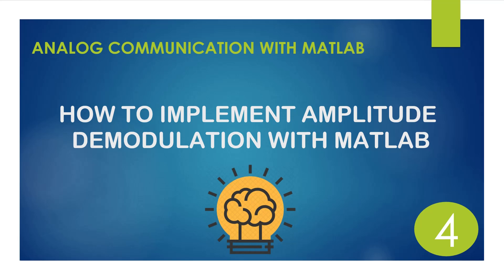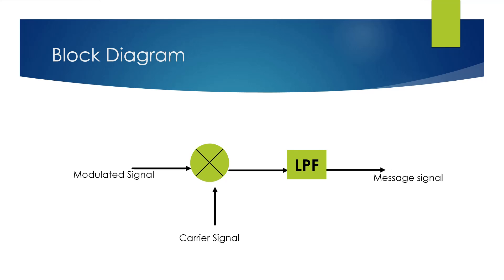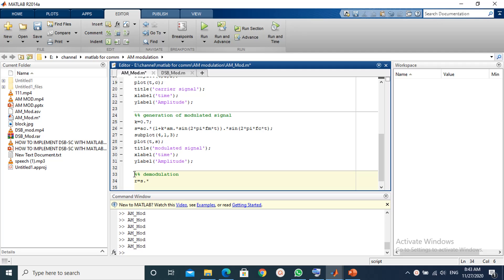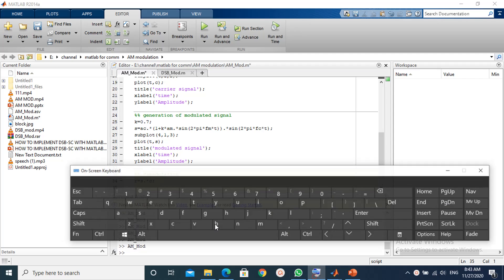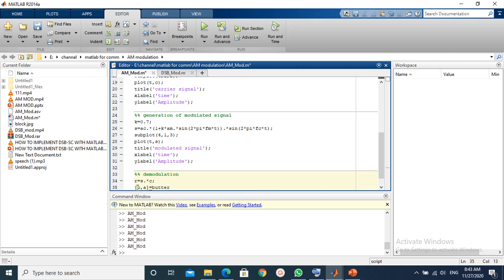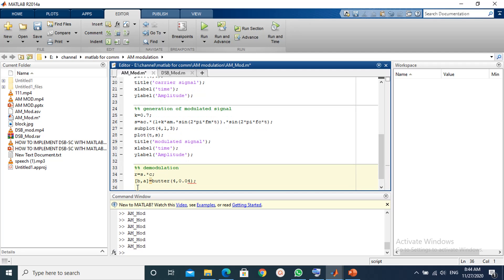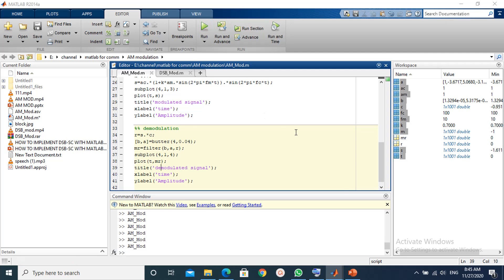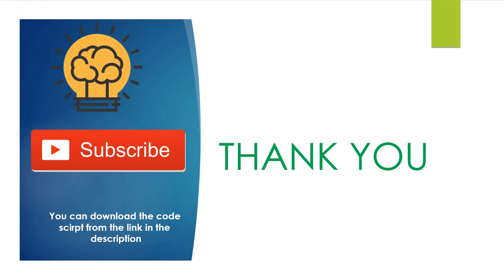AM Demodulation MATLAB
AM Demodulation With MATLAB